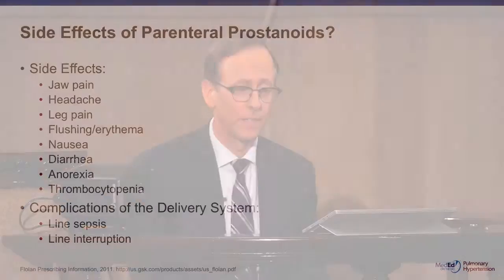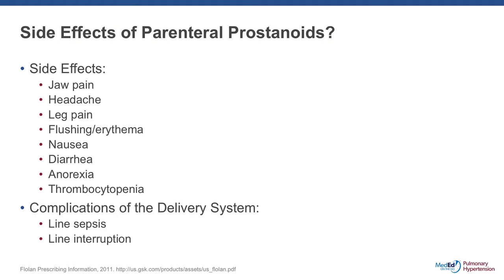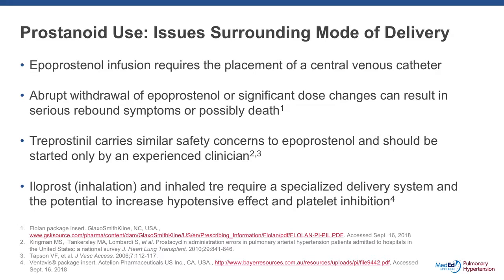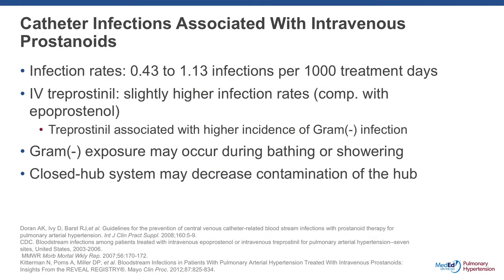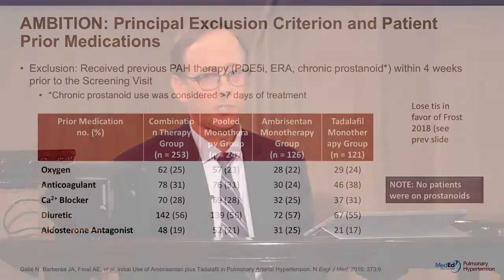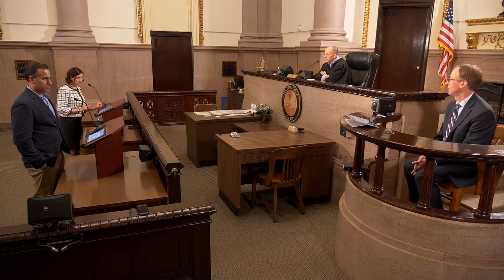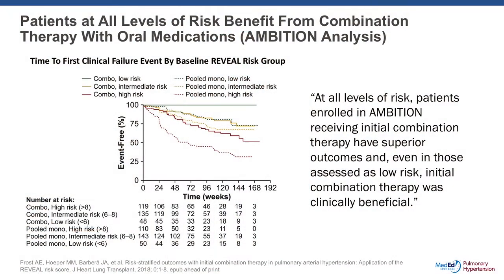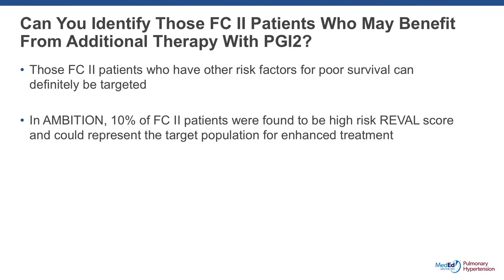Witness 2 Testimony and Cross Examination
This video is a part of a larger educational program entitled: Holding Court in PH: Should Most Patients in FC I/II Have a Prostacyclin as Part of a Combination Approach?. The full program as well as many certified CME programs can be viewed for FREE at MedEdOnTheGo.com.